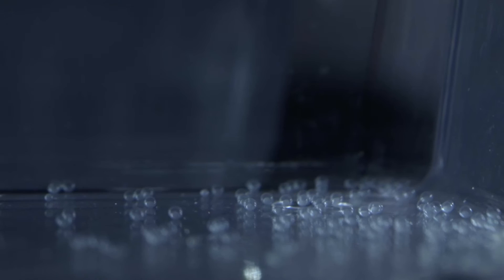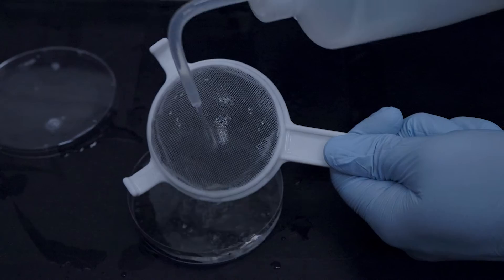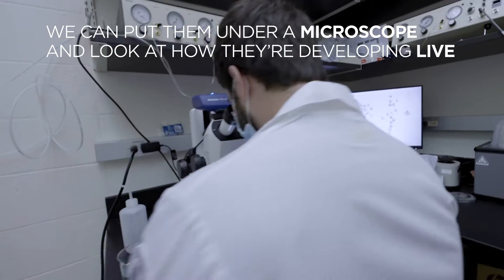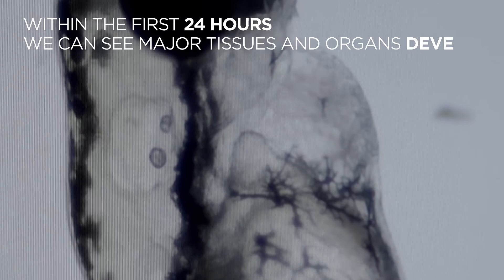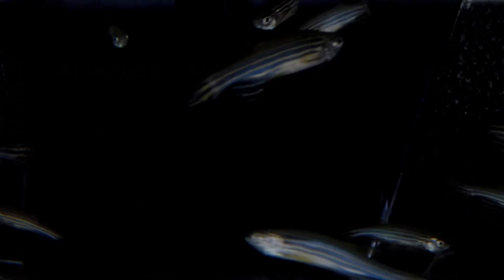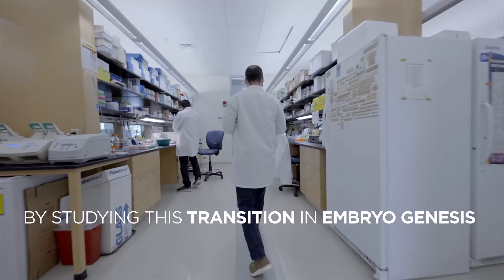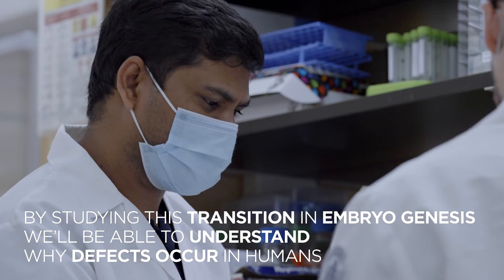Science In Seconds: What Can We Learn from Zebrafish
Zebrafish have a similar genetic structure to humans which makes them ideal organisms to study. The UConn Health lab of Jean-Denis Beaudoin, associate professor of genetics and genome sciences, includes a fish facility that is home to approximately 20 thousand zebrafish. Beaudoin is studying the earliest stages of zebrafish development to better understand how defects and diseases develop in humans which could lead to future treatments.